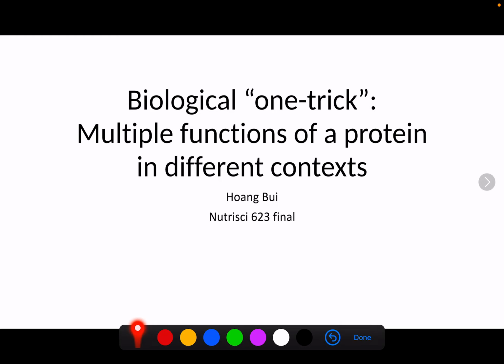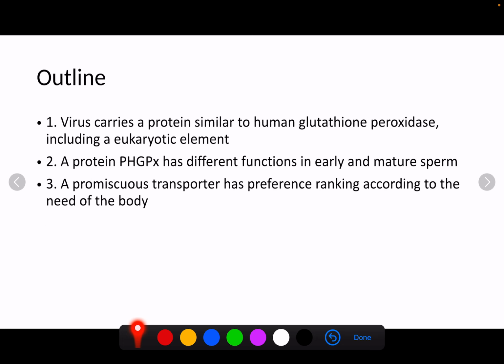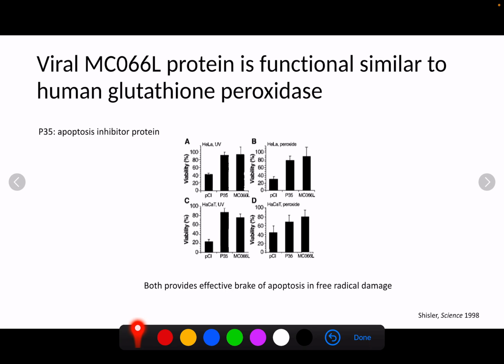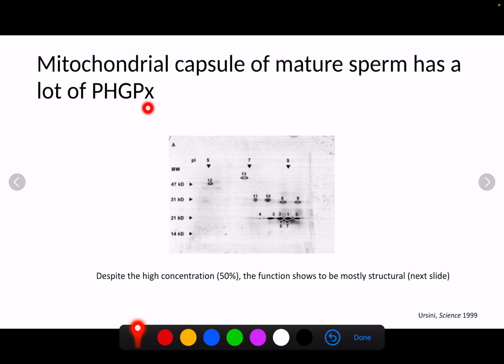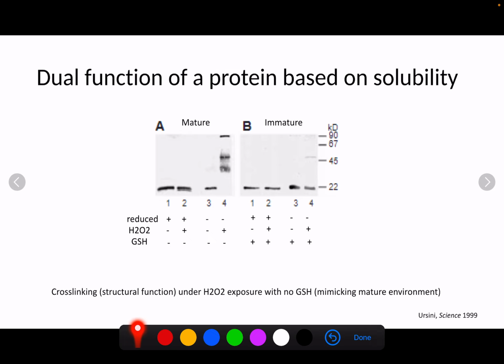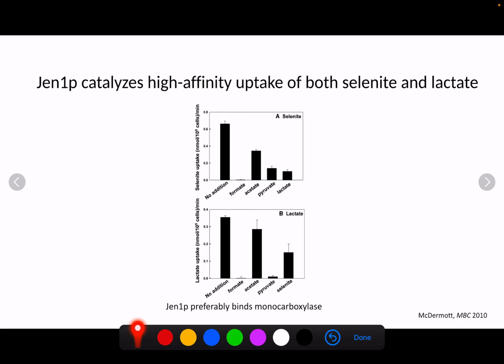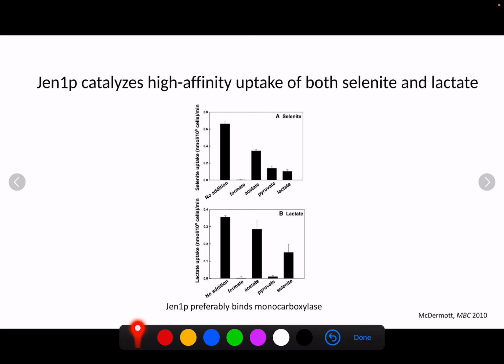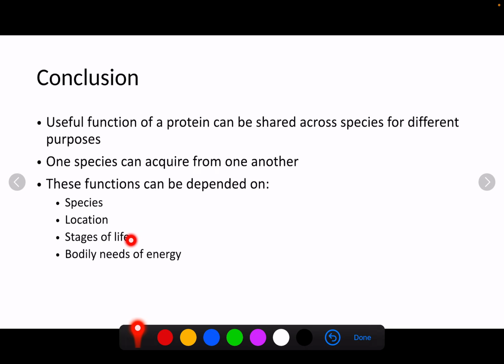NutriSci 623 final